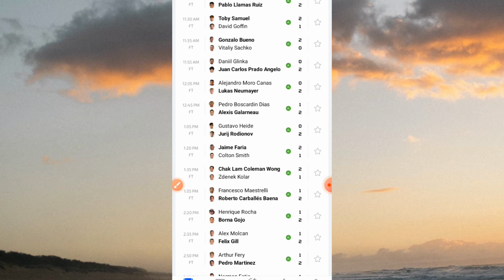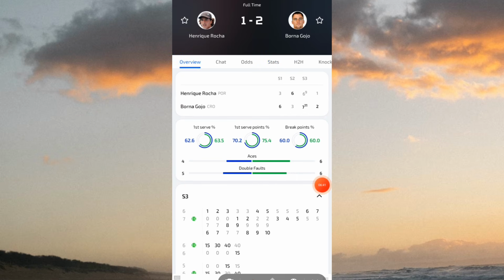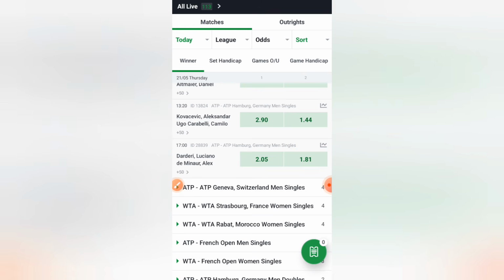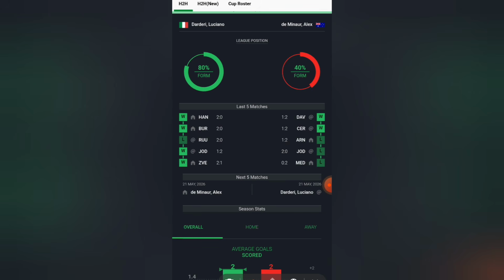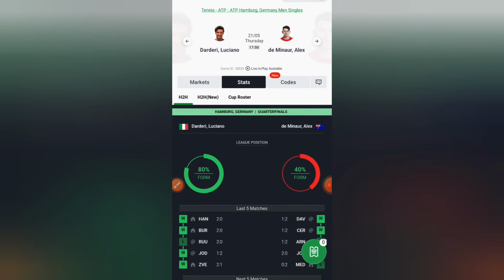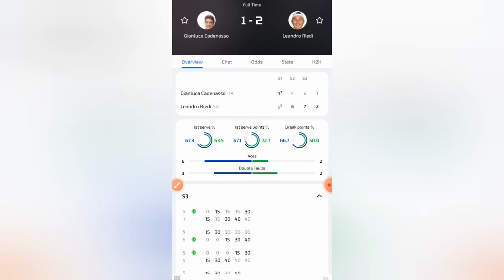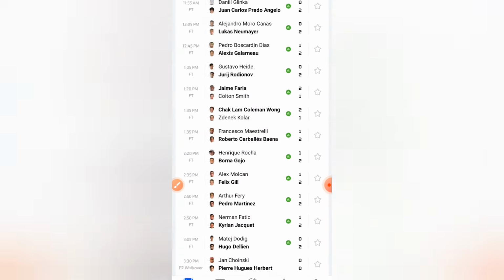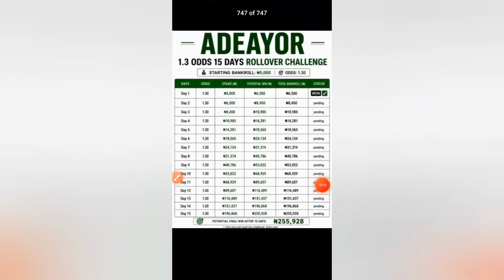Master This 4-Step Tennis Betting Strategy Before Everyone Else 🎾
Want to win smarter in tennis betting? In this video, I break down a simple 4-step tennis betting strategy that helps you analyze matches better, reduce risky picks, and make more disciplined betting decisions. If you’re serious about improving your tennis predictions, this method could change the way you bet forever.
‎🔥 Learn how to:
‎Analyze tennis matches correctly
‎Spot valuable betting opportunities
‎Avoid common betting mistakes
‎Build smarter tennis betting slips
‎Watch till the end and master the strategy step by step.